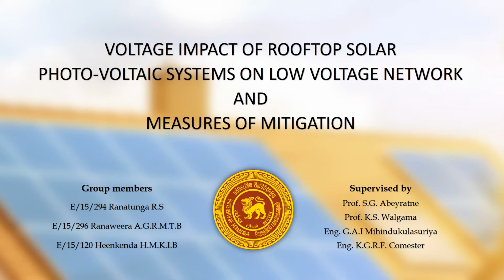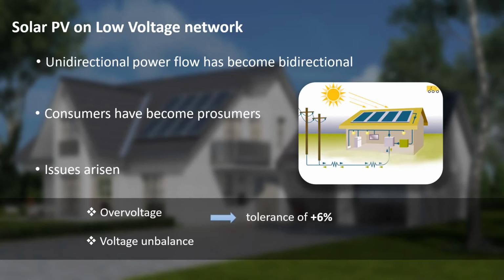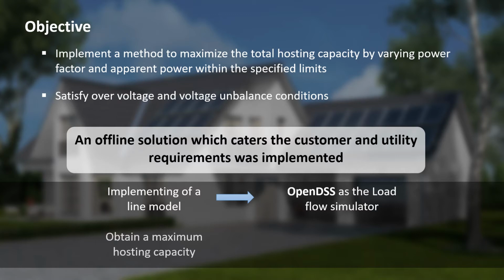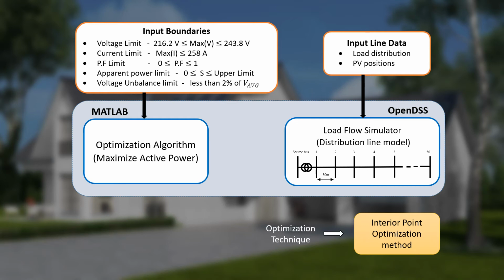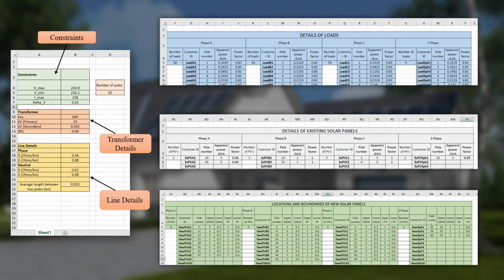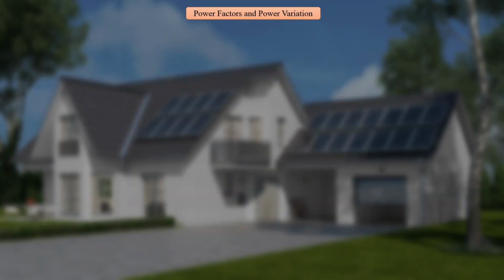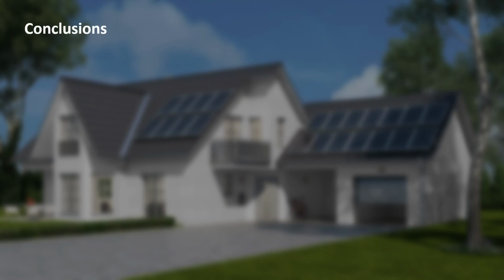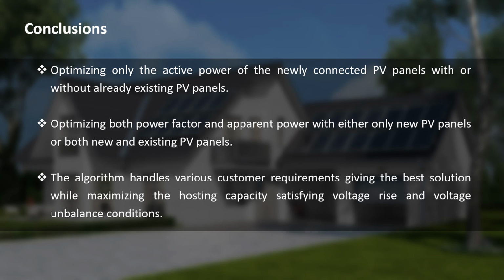Voltage Impact of Rooftop Solar PV Systems on Low Voltage Network & Measures of Mitigation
Integration of photo-voltaic (PV) systems to Low Voltage utility-networks, causes overvoltage conditions under heavy PV penetration. The associated-load-masking, on the contrary, surfaces under-voltage conditions. Customarily, the PV-inverters are designed to trip-off when, over and under voltage limits are detected, as a protective measure. As a result, poor voltage-control strategies at PV inverters, inevitably lower the yield from the PV system due to the discontinuity of PV connections along.
The proposed approach presents an offline solution which avoids discontinuities as much as possible maximizing the yield through a voltage-coupled power-control strategy. The methodology is implemented and verified, based on a simulation study and is a hybrid model of OpenDSS and MATLAB. Load distribution and positions of the existing and newly connected PV panels are given as inputs, the line is modelled on OpenDSS and the optimum solution is obtained through MATLAB. The maximum active power that can be delivered by a customer based on their distance along the feeder, while considering the installed/requested capacity of each customer were analyzed, for varying inverter power factors, to maximize the hosting capacity of a feeder. It is expected that the methodology would be highly useful for utilities in contracting customer PV connections.

𝗦𝘂𝗽𝗲𝗿𝘃𝗶𝘀𝗼𝗿𝘀
Prof. S.G. ABEYRATNE
Prof. K.S. WALGAMA
Eng. G.A.I MIHINDUKULASURIYA

𝗧𝗲𝗮𝗺 𝗠𝗲𝗺𝗯𝗲𝗿𝘀
Name : Kamesh Heenkenda